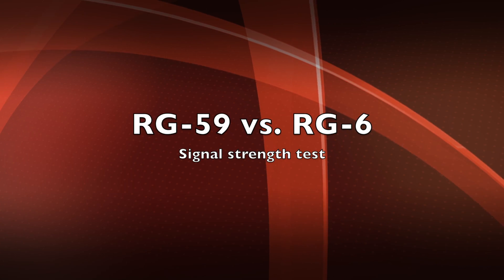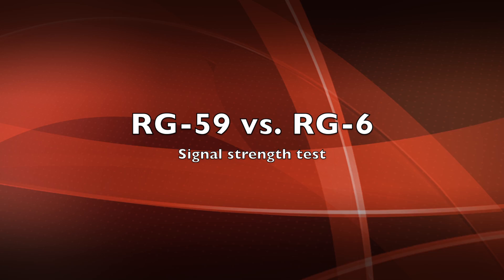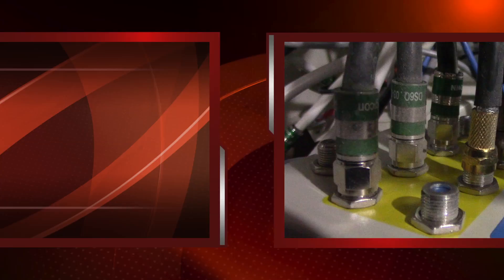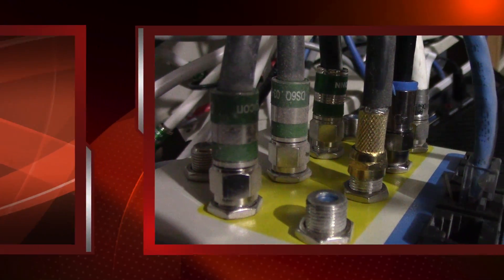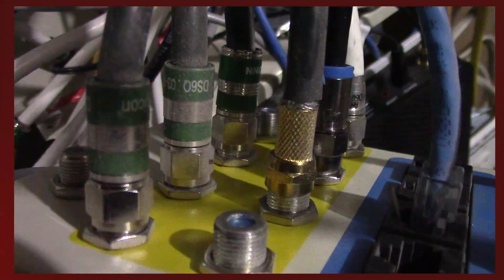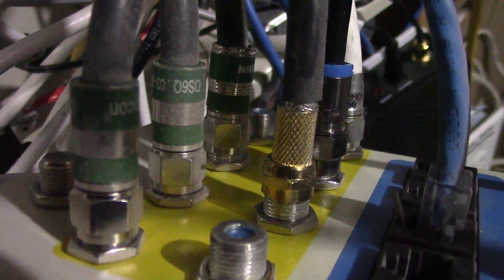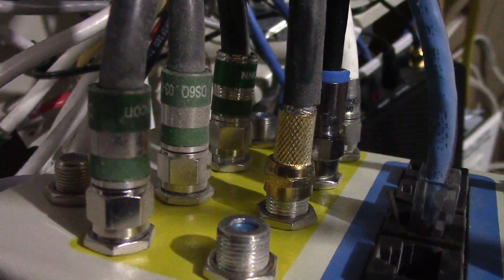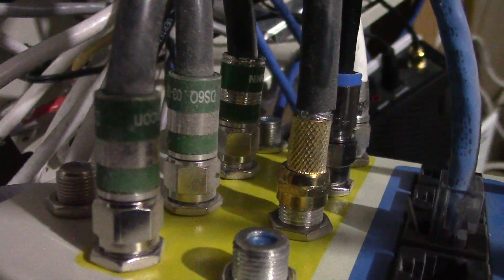RG-59 vs RG-6 Signal Strength Test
I put a rg59 and a rg6 on a side by side comparison.  This is a TV digital broadcast signal from a regular old antenna.